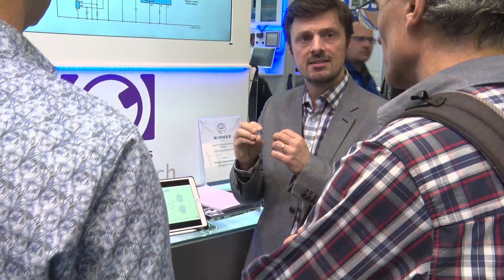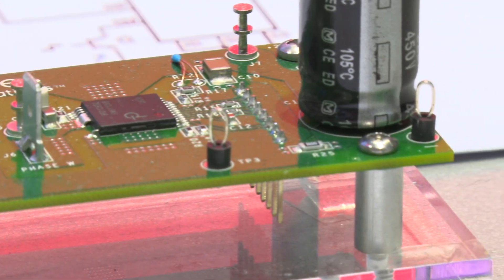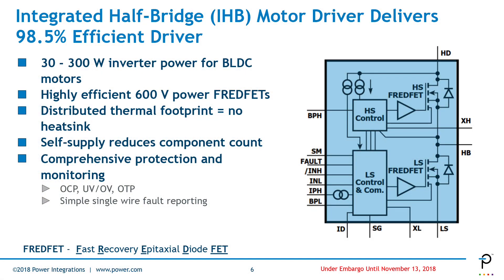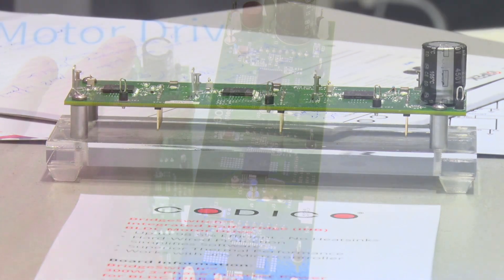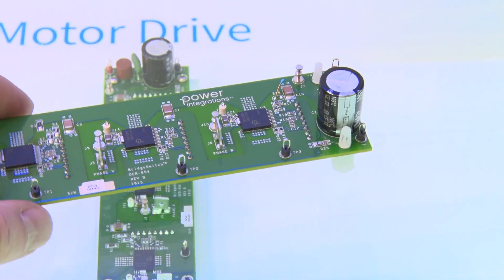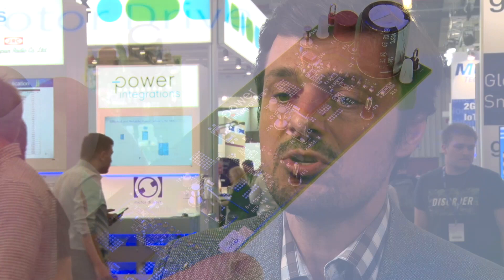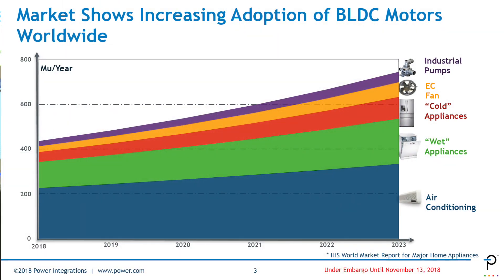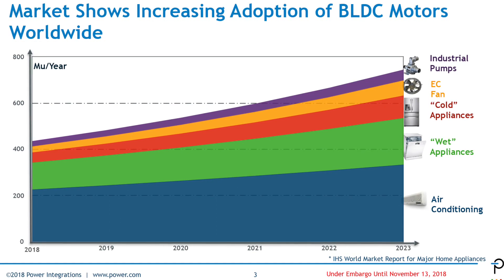Power Integrations BridgeSwitch and brushless DC motors - Embedded World 2019 | Electronics Weekly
Power Integrations

Christian Ionescu-Catrina of Power Integrations discusses how brushless DC motors are more efficient and more compact and how Power Integrations' BridgeSwitch won the Most Innovative Products award at the Embedded World show.

It has three aims, he says: remove the heatsink, increase the efficiency of the system and slash the certification time to speed customer's time to market.

Video: David Berman, Emap.